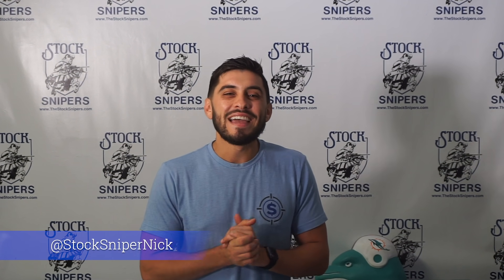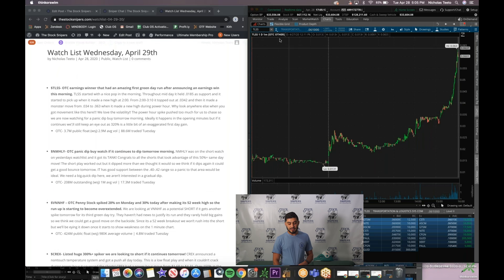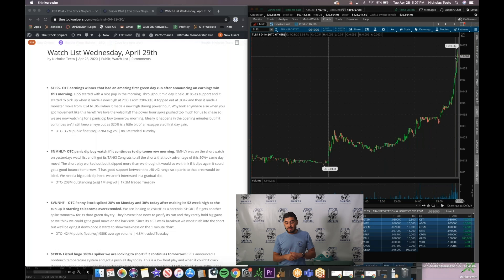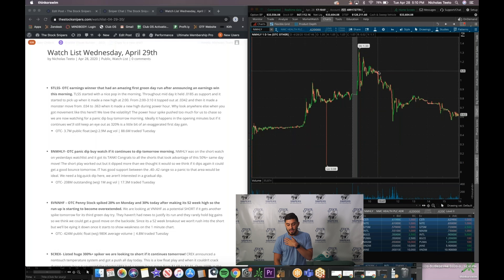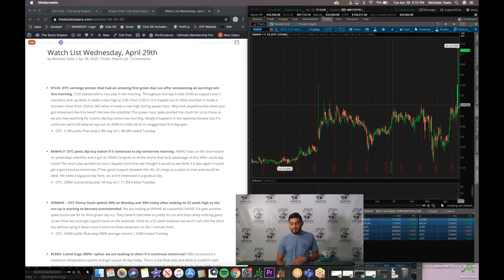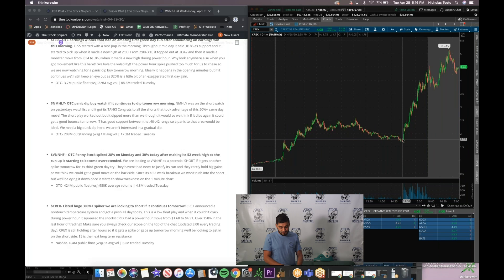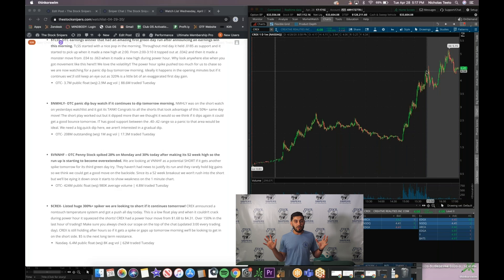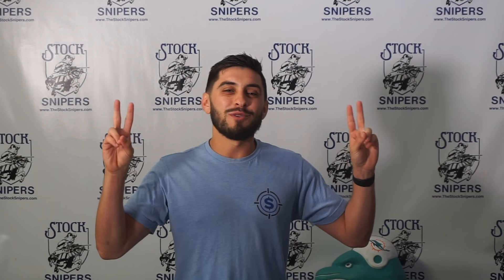Penny Stocks To Buy! - April 29th | Stocksniper's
4 New Penny Stocks To Watch for tomorrow! OTC stocks have been heating up and we saw one close up make a 70% intraday move today! Two stocks on the watchlist closed up 300%!